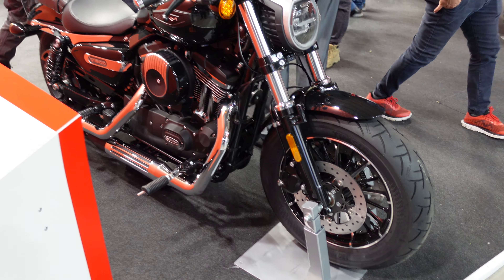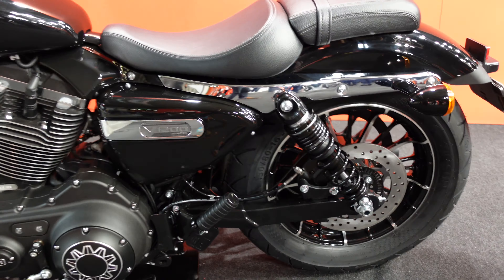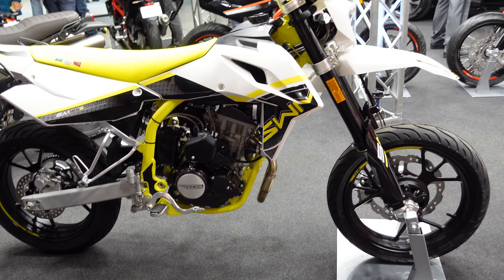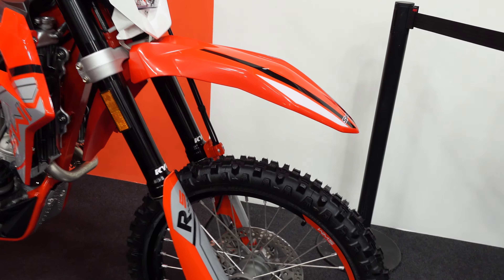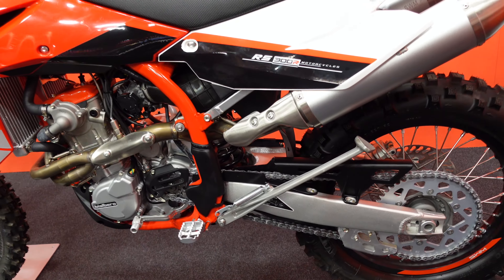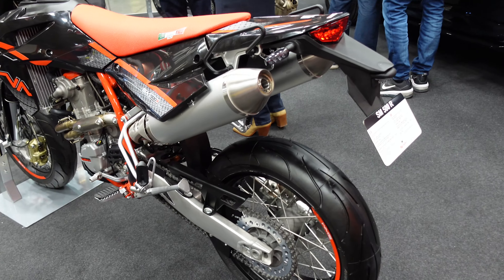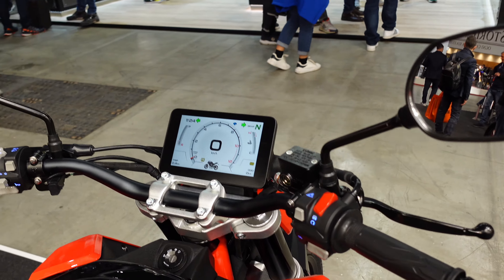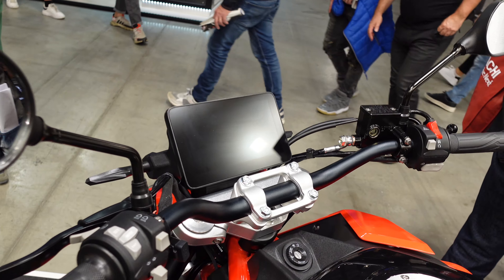EICMA 2022: SWM 4K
This is my video of the SWM stand at the EICMA 2022 motorcycle show in Milan, Italy. It was really busy, so my apologies that I couldn't get a decent distance from the bikes so you could see them all. Hopefully it's enough to give you a taste of what they had on the stand.

I will be uploading videos from several other stands over the next few days from the EICMA 2022 motorcycle show if you'd like to see some more of the show.